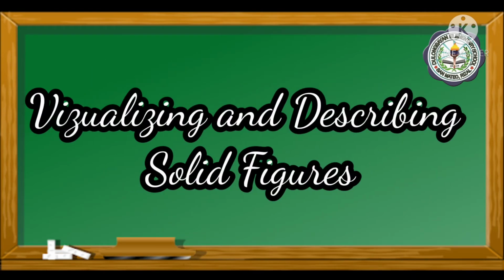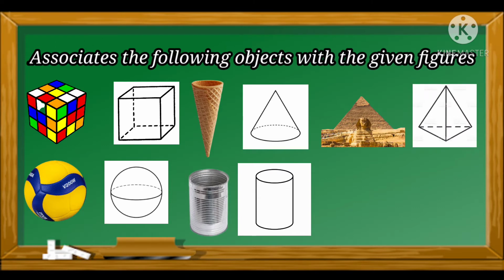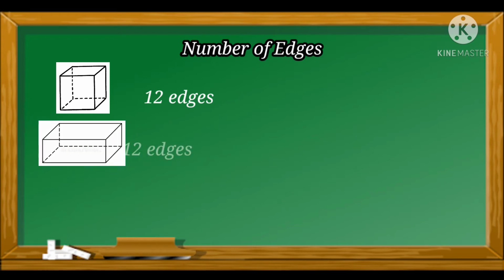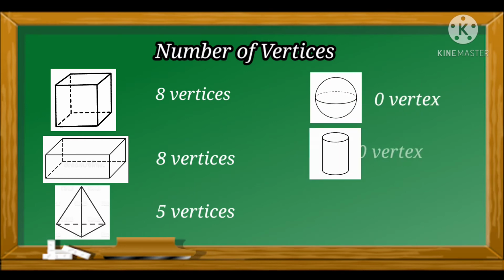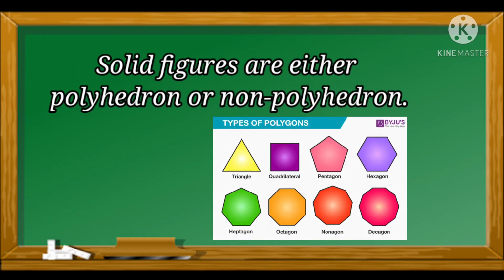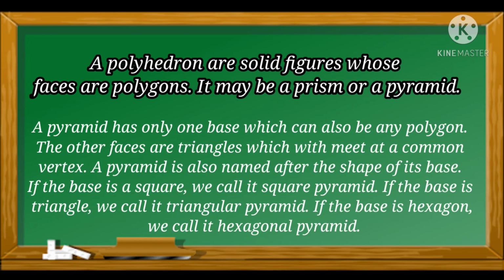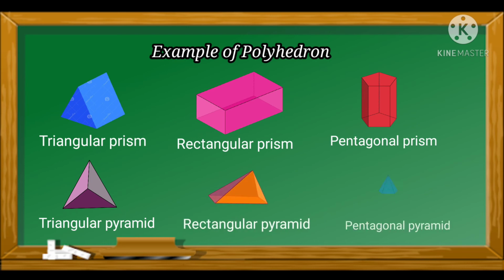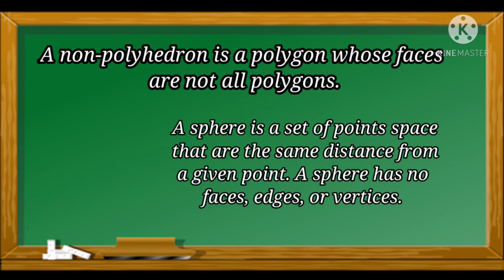Math 5 - Visualizing and Describing Solid Figures